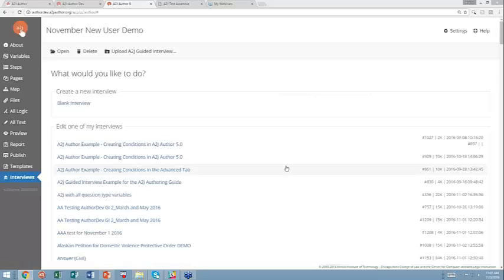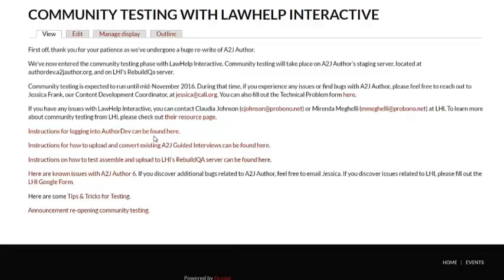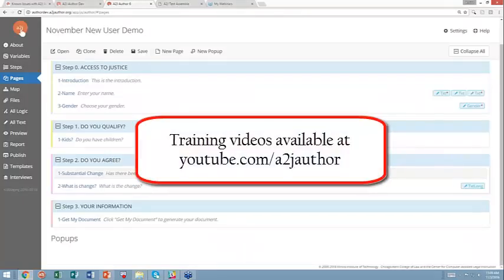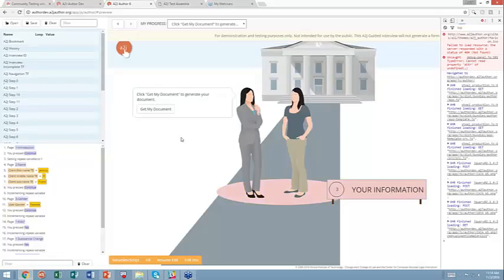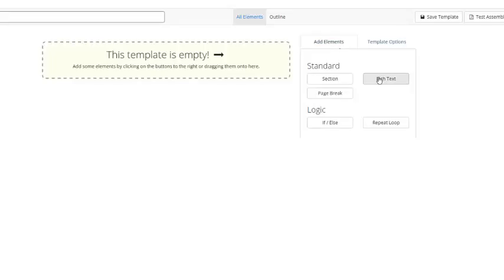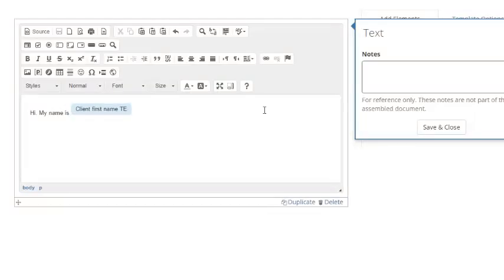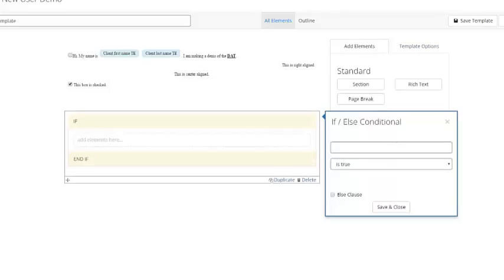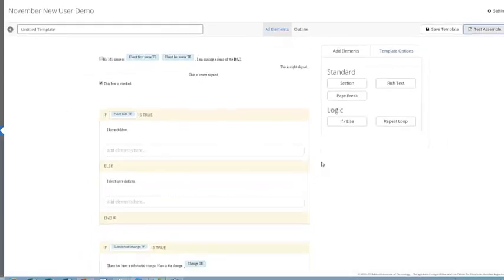Basics of the A2J Author Document Assembly Tool (A2J DAT) (November 2016)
This A2J Author New User Webinar focused on how to create A2J Templates in the new A2J Author Document Assembly Tool (A2J DAT). The agenda included how to create basic rich text elements and simple IF/ELSE conditional elements.